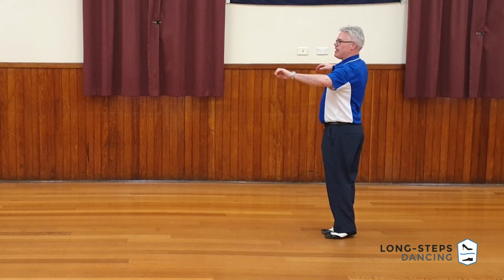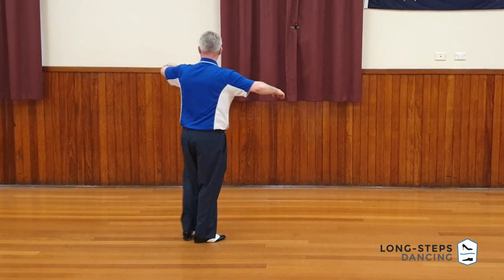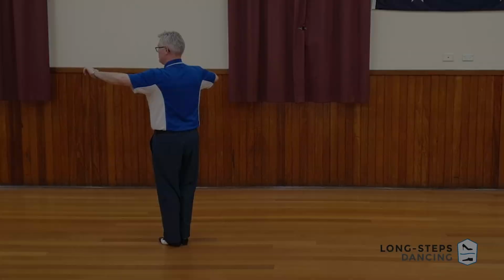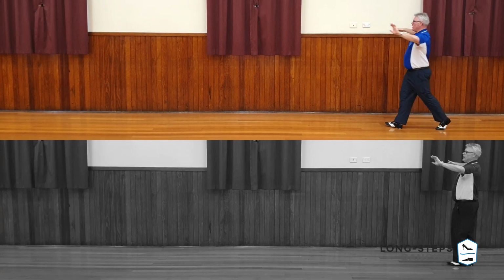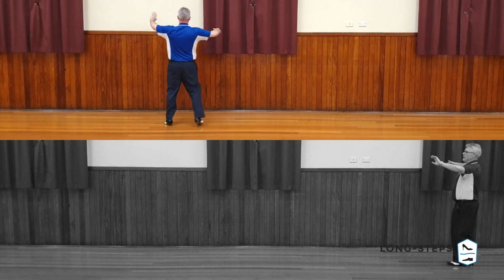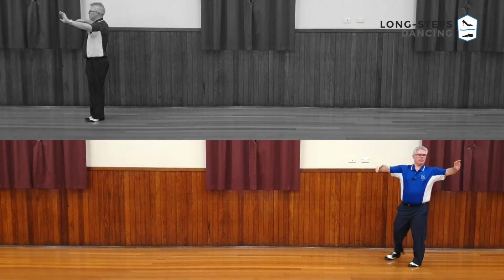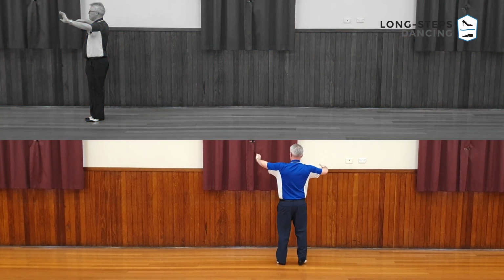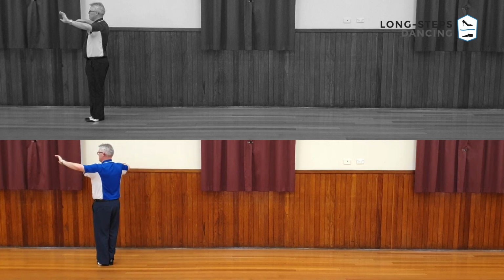Blitzing Reverse Waltz Vs. Natural Waltz in New Vogue & Sequence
We are Blitzing the difference between the Reverse and the Natural Waltz in New Vogue & Sequence

Have you ever started waltzing in a sequence dance, and then realized you might not be turning the right way? It happens more often than you might think. Have you ever wondered how and why the Reverse Waltz is different from the Natural Waltz, apart from the direction of course? It's a common question. Today, we tackle the difference between the Reverse and Natural Waltzes in New Vogue & Sequence.

So, the next time you're dancing a sequence dance and the question of "is it a Reverse Waltz or a Natural Waltz?" comes into your mind, you'll know exactly how to answer it, and what to do with your answer!

Chapters
0:00 Intro
0:14 Reverse Waltz or Natural Waltz?
0:34 Subscribe and Join the Community!
1:08 An Age-Old Past Time
2:17 Left on Left, Right on Right
3:13 The Natural Waltz
3:30 Why is the Reverse Waltz Different?
4:04 The Reverse Waltz
5:20 Comparative Demonstrations
5:39 How Do You Know?
8:12 Wrap Up
8:41 Outro

Musical Credits
Intro/Outro - Ballroom Blitz [Instrumental Version] (The Hit Co.)